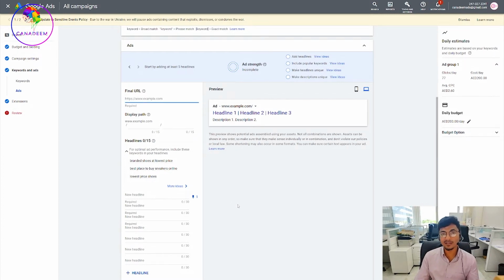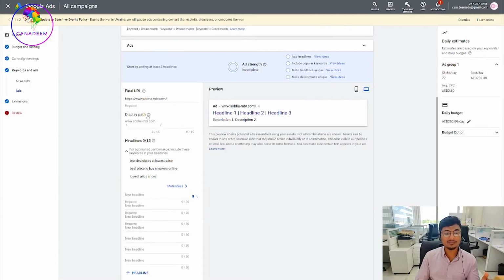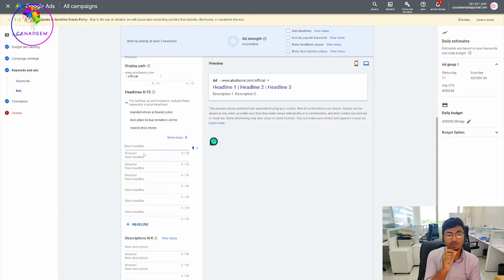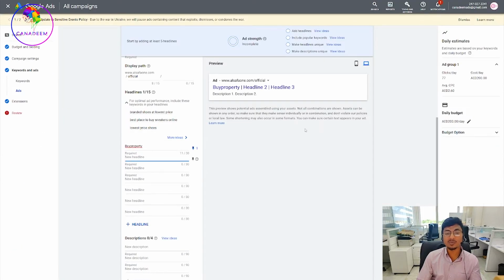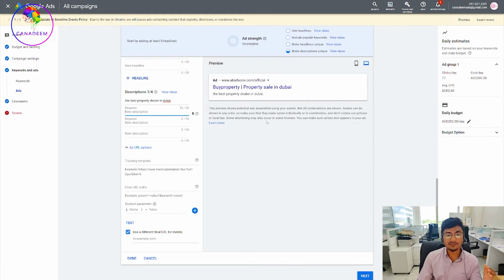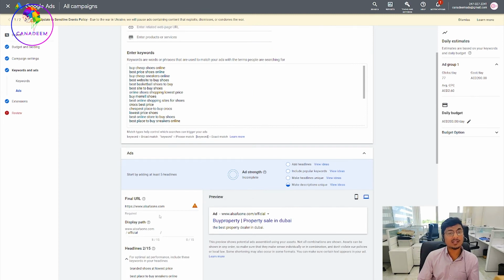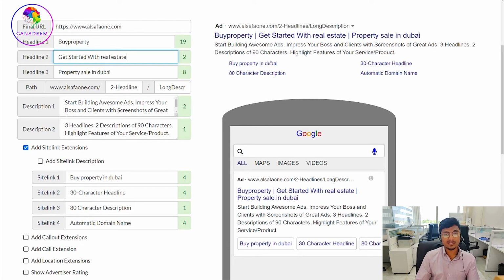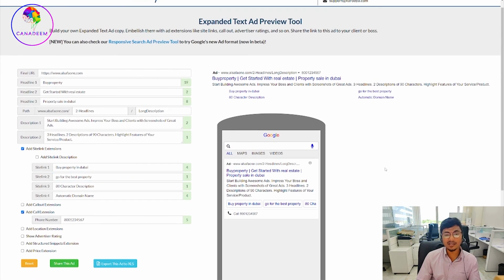How to write a Successful Search Ad copy in Google ads | Google Ads Tutorial 2022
5 Tips for Writing an Advertisement
Use Short Sentences. Long sentences will not sell your ad, let alone your product. ...
Use Different Sentence Structures. Do not be afraid to be creative in your writing. ...
Keep Your Ad Short. ...
Close With a Statement That Calls Your Reader to Action. ...
Re-Read and Rewrite as Necessary.